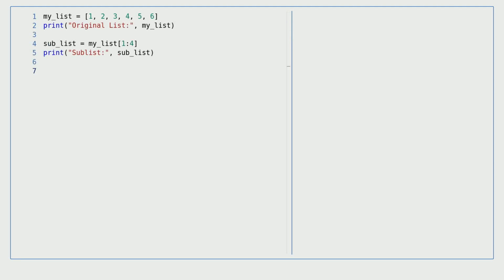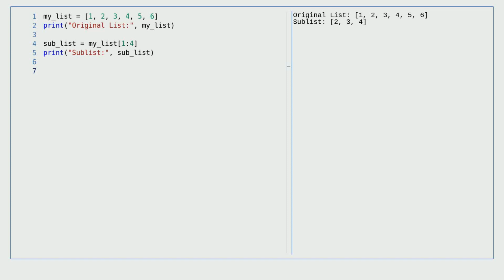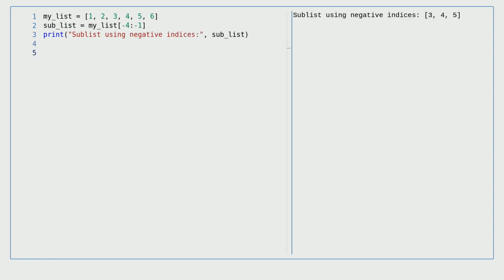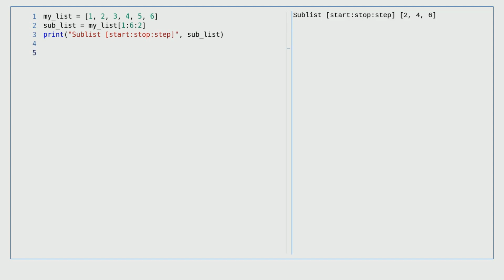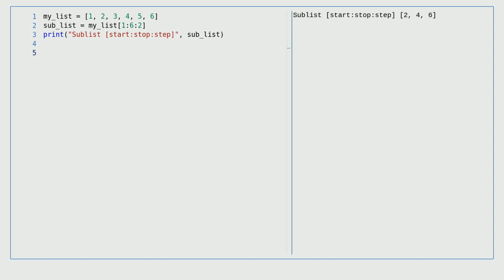Python - Lists: Creating Sublists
Welcome to this beginner-friendly educational video on Python lists! In this video, we will delve into the topic of creating sublists, a powerful technique that allows you to work with smaller portions of a list.

Throughout this tutorial, you will learn the essential concepts and techniques needed to create sublists in Python. We will start by understanding the fundamentals of slicing, a versatile operation that enables us to extract specific elements from a list based on their positions.

You will discover how to use slicing notation to specify the start and end indices of the sublist you want to create. We will cover both inclusive and exclusive slicing, giving you full control over the range of elements to include in your sublists.

Moreover, we will explore advanced slicing techniques, such as using negative indices to count elements from the end of the list and specifying a step value to extract every nth element. These techniques will empower you to manipulate lists in various ways and extract specific patterns or subsets of data.

In addition to slicing, we will also discuss how to create sublists by using list comprehensions. This concise syntax allows you to generate new lists based on existing lists, applying conditions or transformations as needed. You will learn how to leverage list comprehensions to create sublists that meet specific criteria or exhibit certain properties.

By the end of this video, you will have a solid understanding of creating sublists in Python. You will be able to extract subsets of data from lists using slicing, manipulate the range of elements included in a sublist, and leverage list comprehensions to generate new sublists based on specified conditions.

Whether you are a beginner programmer just starting with Python or someone looking to deepen their understanding of lists, this video will equip you with the knowledge and skills to work effectively with sublists in Python. Join us on this exciting journey into the world of Python lists and expand your programming toolkit today!